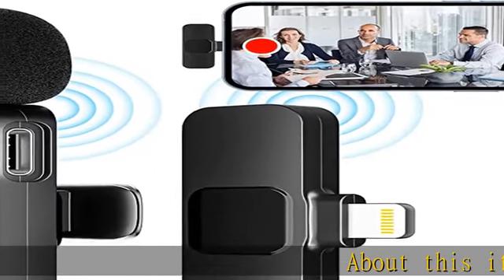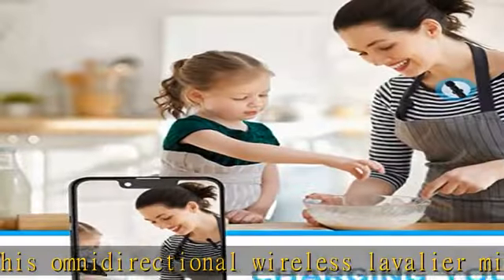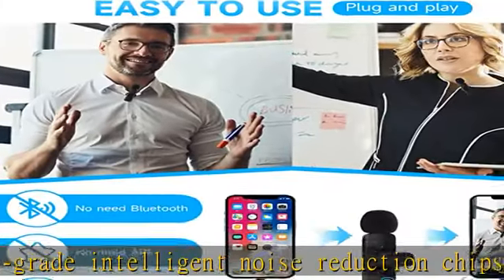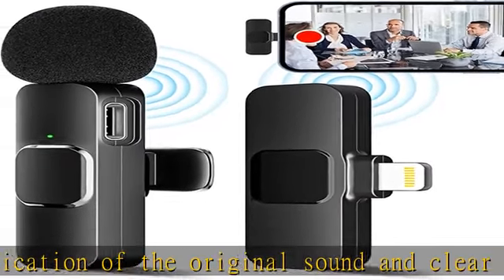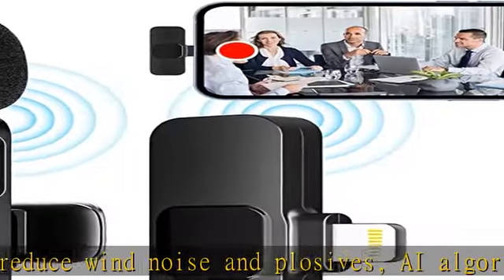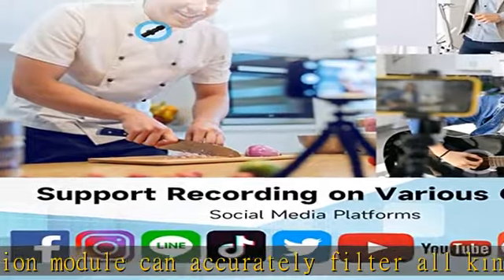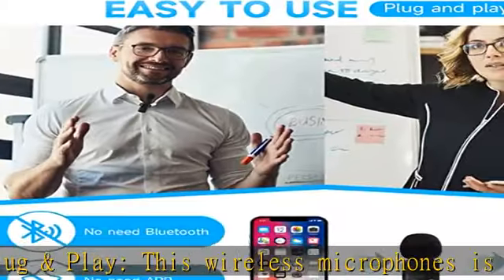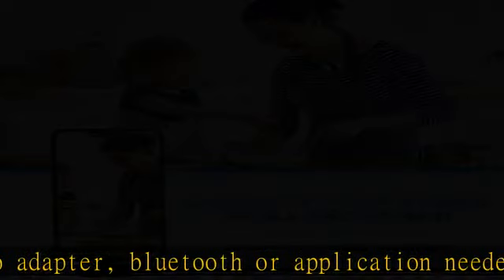PQRQP Wireless Microphone for iPhone iPad, Wireless Clip Mic, Wireless Lavalier Microphone, Wireles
PQRQP Wireless Microphone for iPhone iPad, Wireless Clip Mic, Wireless Lavalier Microphone, Wireless Microphones, Plug-Play Microphone for iPhone Video Recording, Live Stream, YouTube, TikTok